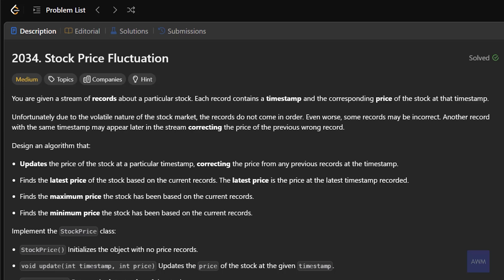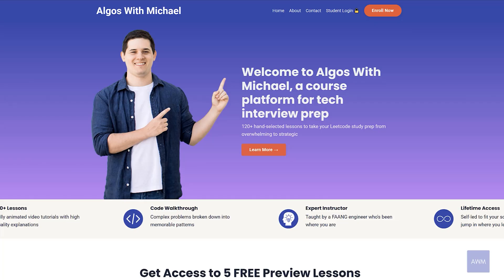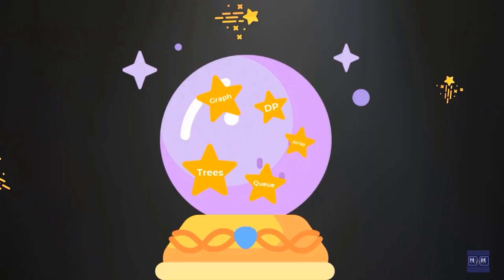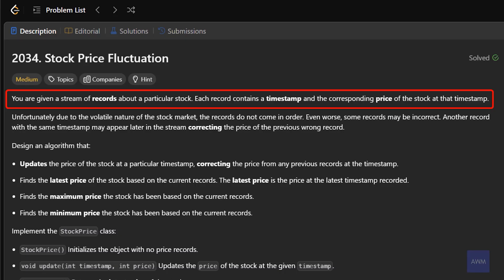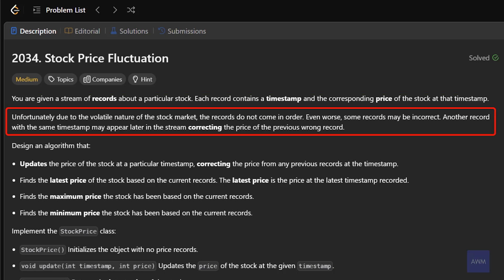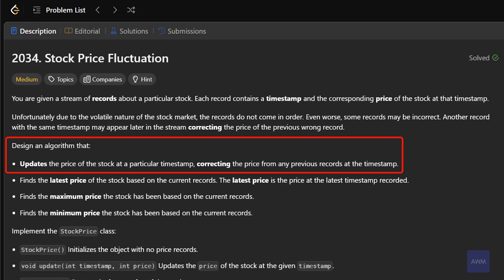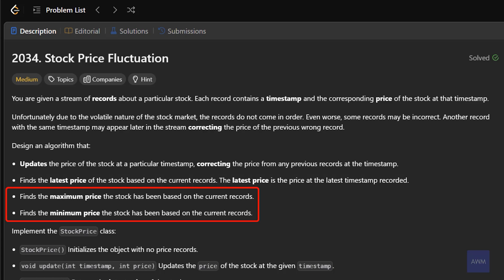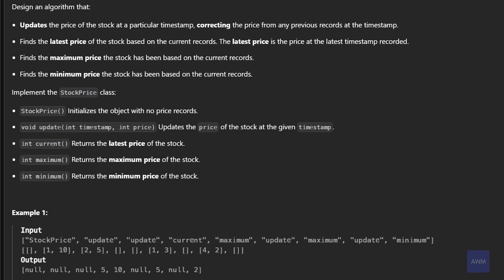Stock Price Fluctuation - Google Coding Interview Question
Check out my interview prep platform for mastering the coding patterns!

⭐️ Timestamps ⭐️
00:00 - Problem Overview
03:19 - Intuition
05:16 - Algorithm
09:24 - Code
13:30 - Time & Space Complexity